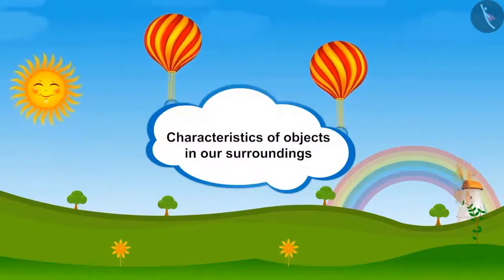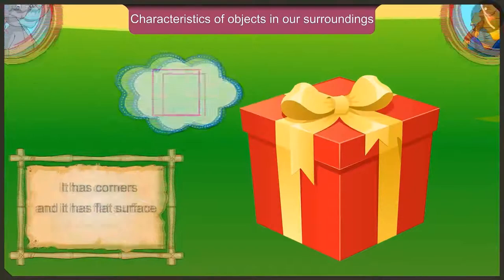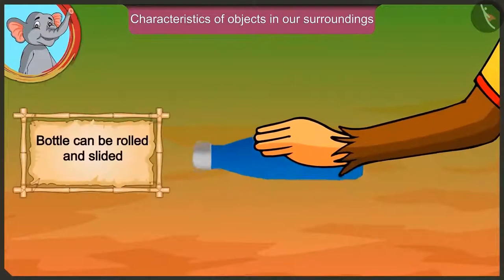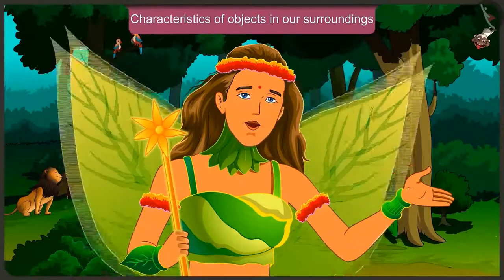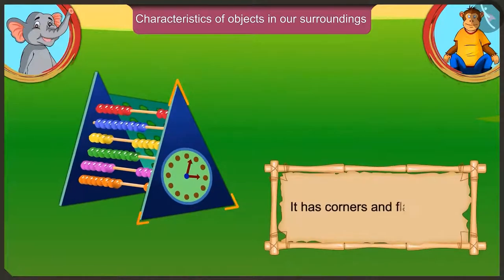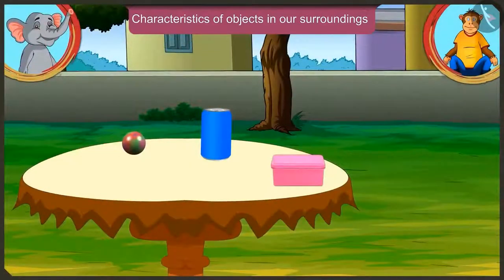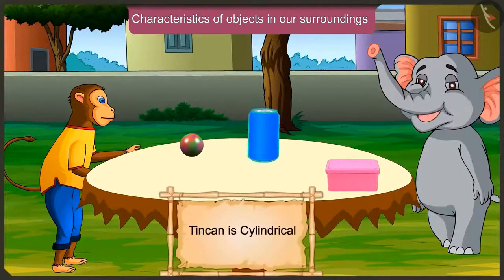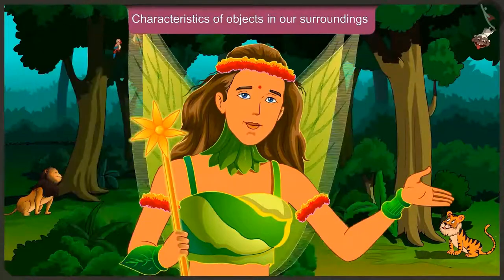Characteristics of objects in our surroundings | English | Class 2